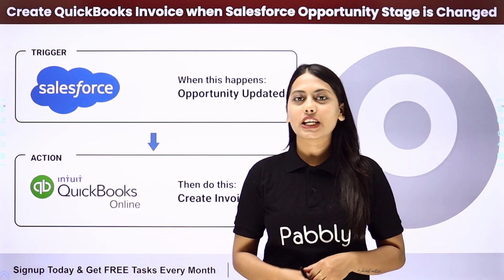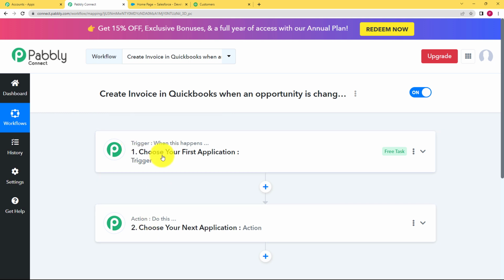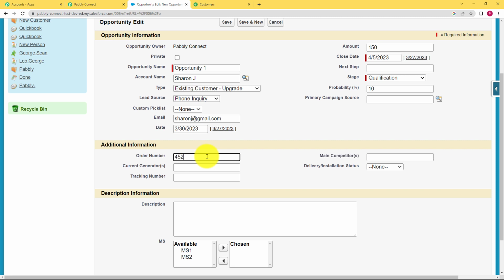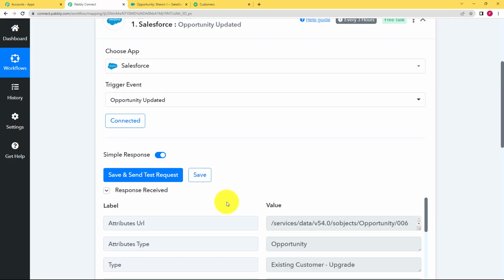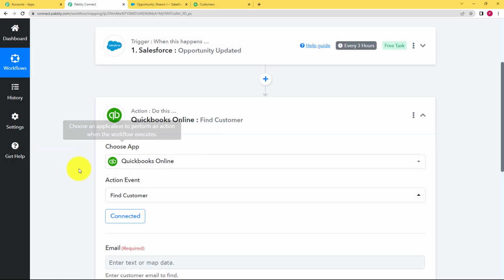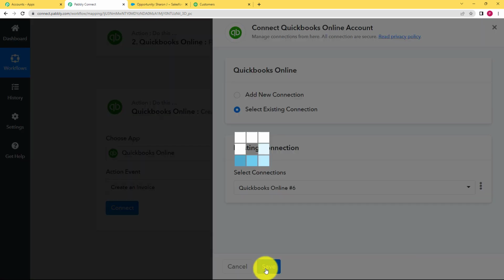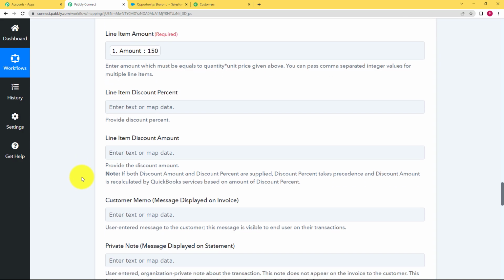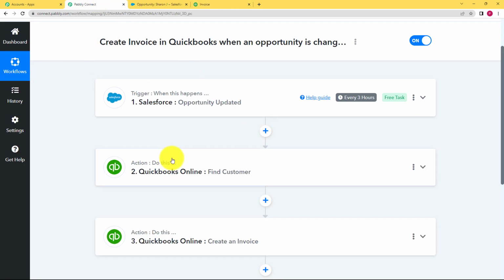How to Create QuickBooks Invoice when Salesforce Opportunity Stage is Changed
In this video, we will learn how this automation will help you to create QuickBooks Invoice when the Salesforce Opportunity Stage is changed. Pabbly Connect will help you to create an automated process to trigger the event. Whenever any Opportunity Stage changes in Salesforce, it will create an Invoice in QuickBooks with the details like opportunity name, amount, customer name and more. This automation will save a lot of time and efforts and help to keep the data up-to-date.

1. Automation: Pabbly Connect offers automation capabilities that can help you automate mundane and repetitive tasks. This allows you to save time, money and resources.

2. Integration: Pabbly Connect provides a wide range of integrations so that you can connect different web services with each other. This helps you to create smarter workflow processes and make your business more efficient.

3. Security: Pabbly Connect takes security seriously and provides an industry-standard security system to protect your data and applications.

4. Scalability: Pabbly Connect is highly scalable and allows you to easily add new applications and services to your workflow.

 5. Cost-effective: Pabbly Connect is cost-effective and provides plans for different business sizes.